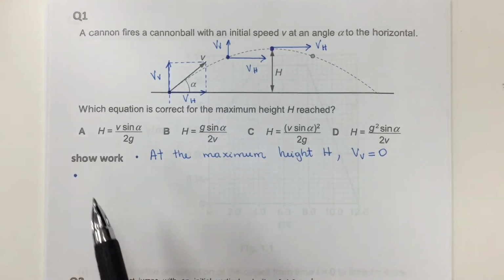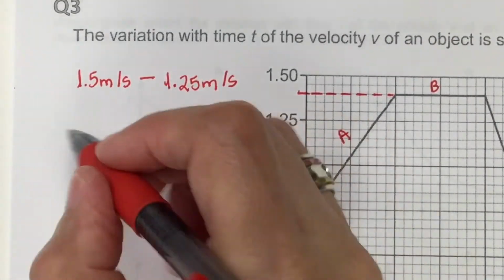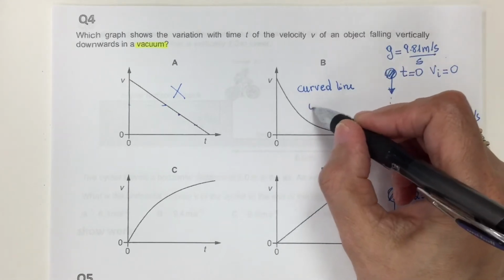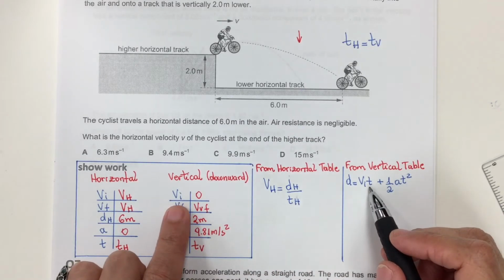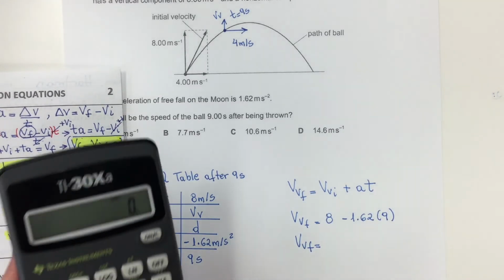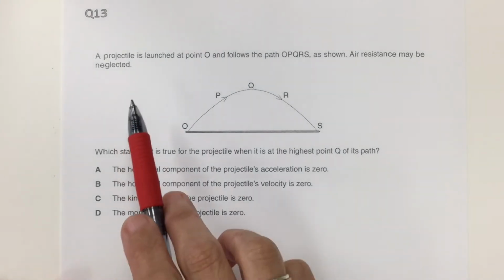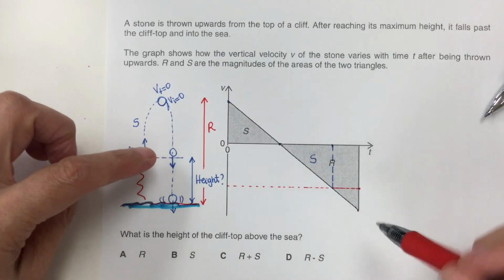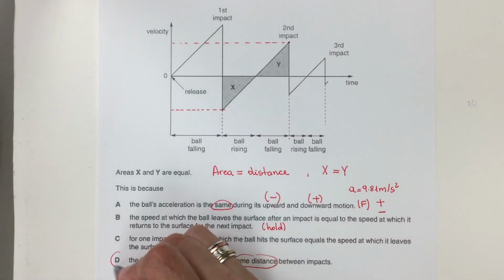AICE PHYSICS MOTION TEST PART 1 - MULTIPLE CHOICE WORKED ANSWERS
SOME QUESTIONS ARE EXCLUDED FROM THIS VIDEO